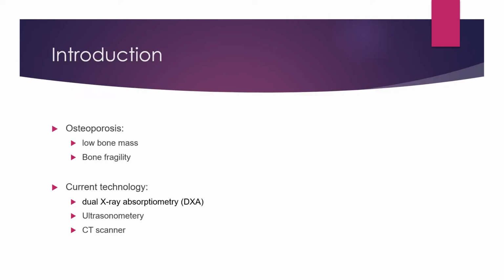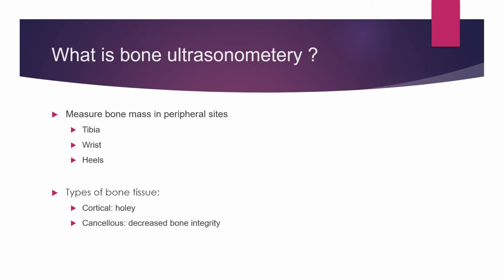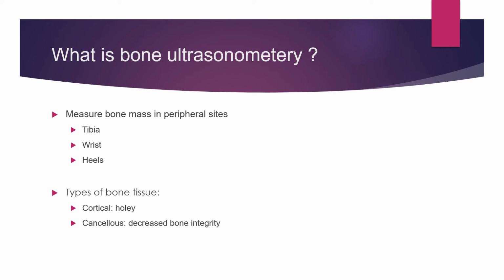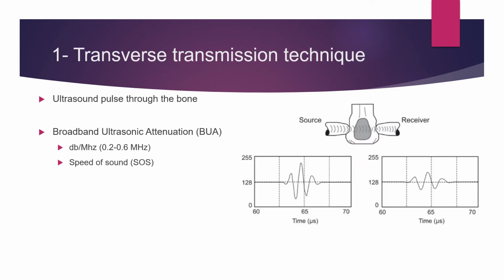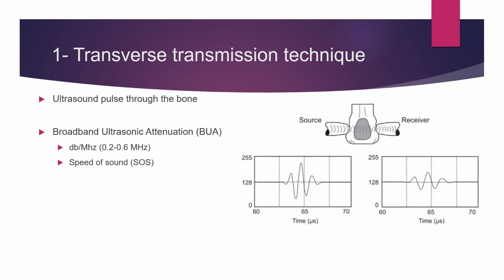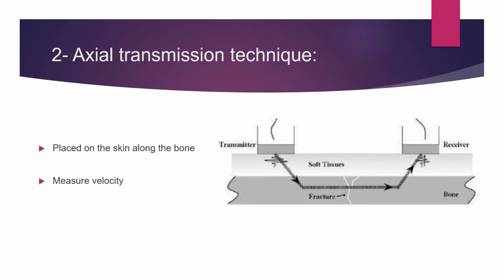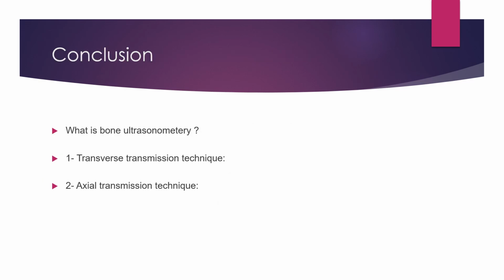Ultrasonic Bone Densitometry - Abdulmuhsen Alzahrani